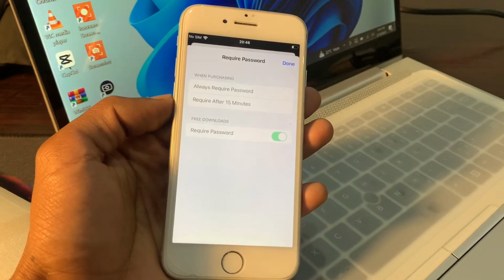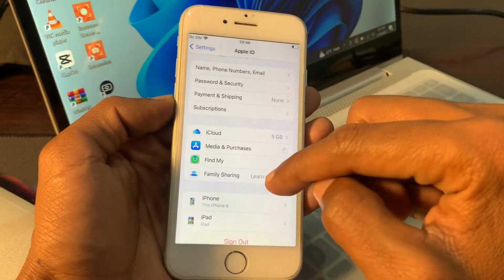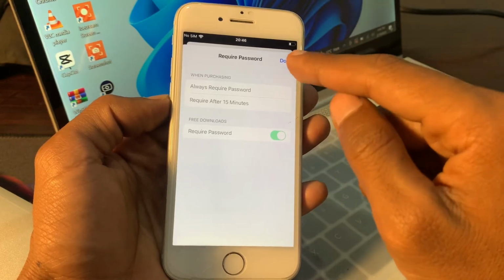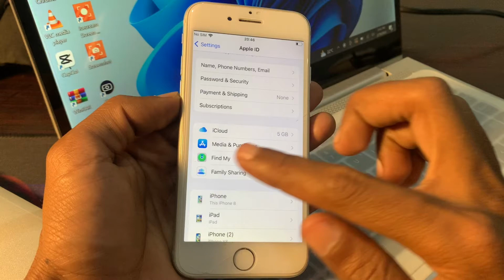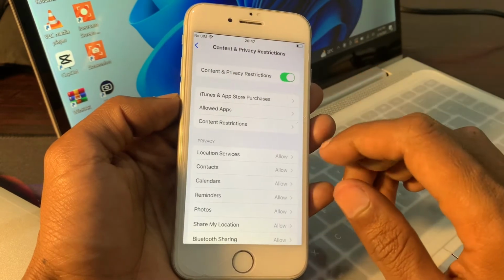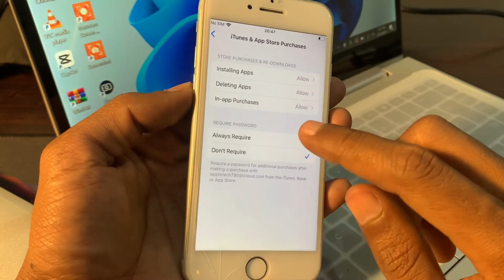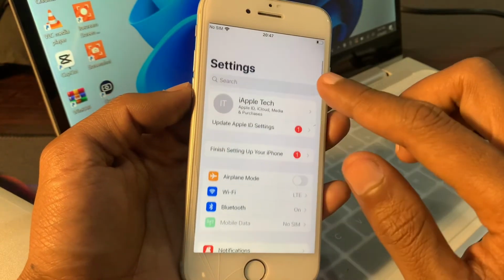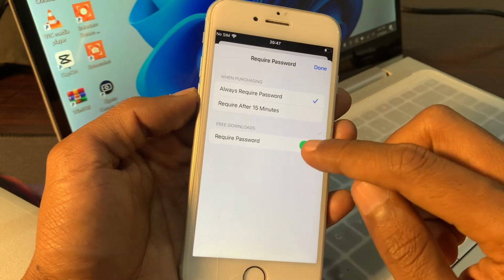How To Fix Require Password is Greyed Out on iPhone & iPad iOS 16